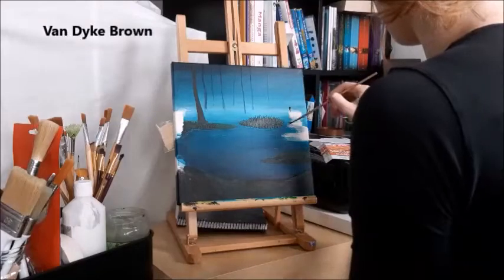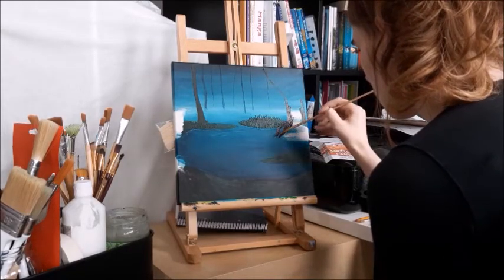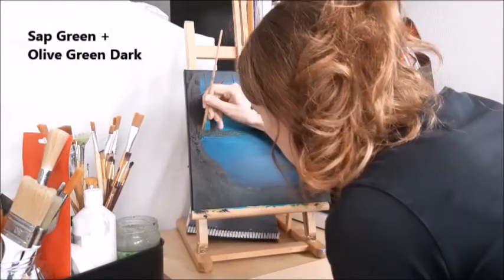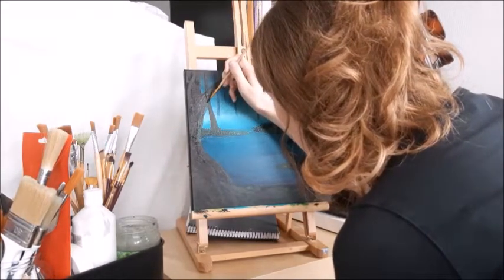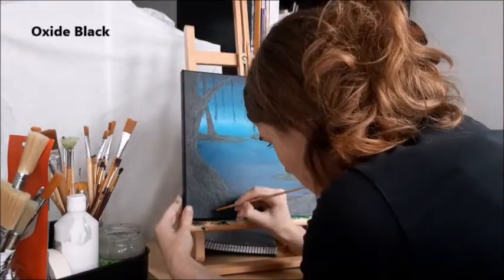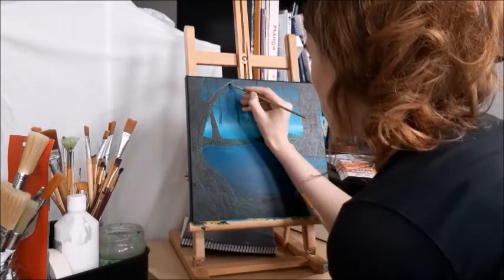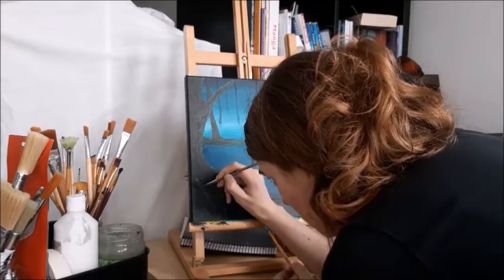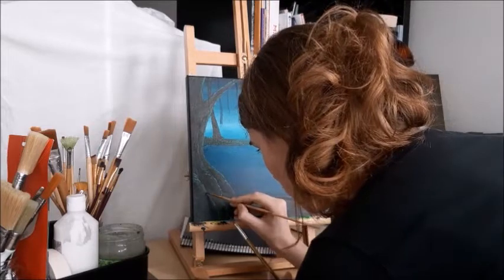Acrylic Painting Tutorial | Mystical Trees in a Swamp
In this art tutorial you'll get extra explanation on how I painted the trees in my previous tutorial.

You'll learn about making a painting a whole trough unison in colour, aka uing the same colours both in the background and foreground.
I also talk about the direction of light and working with shadows and highlights.

Wanna be the first to know about new tutorials and get some exclusive deals?

Available paintings, posters and stickers: